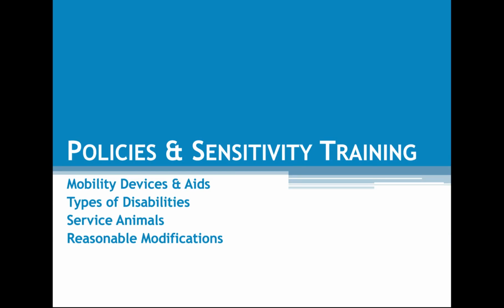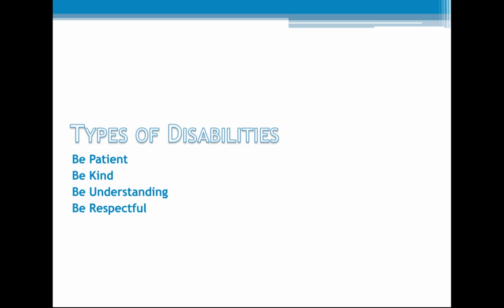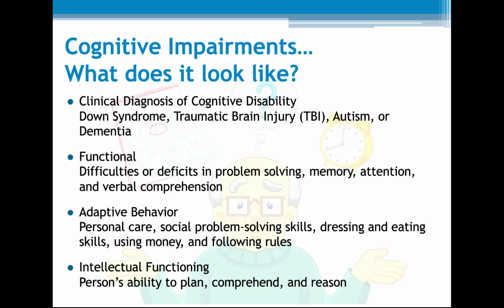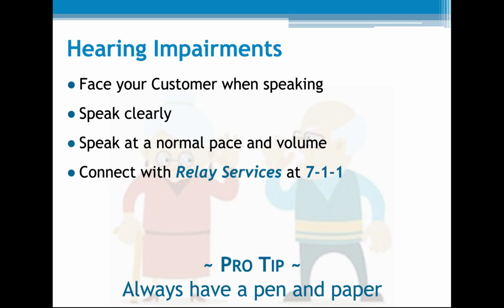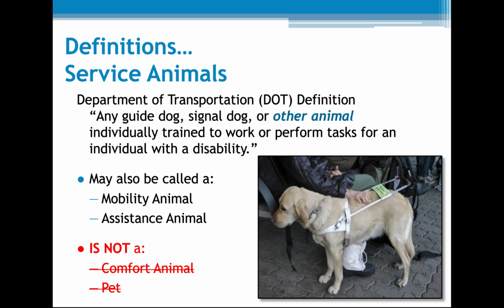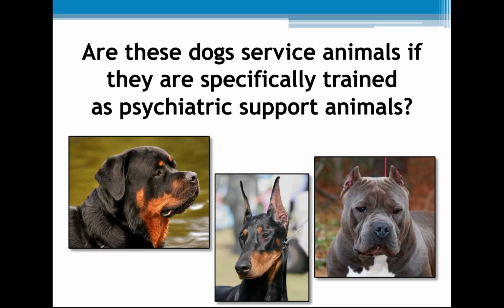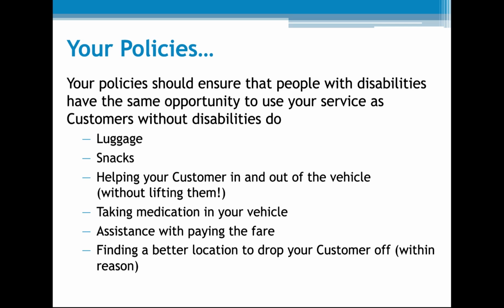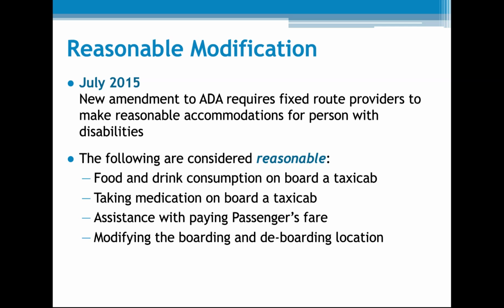Policies and ADA Sensitivity English